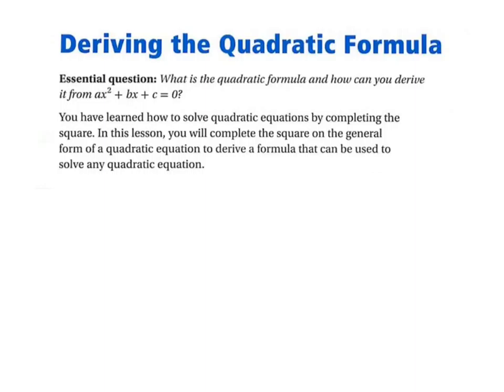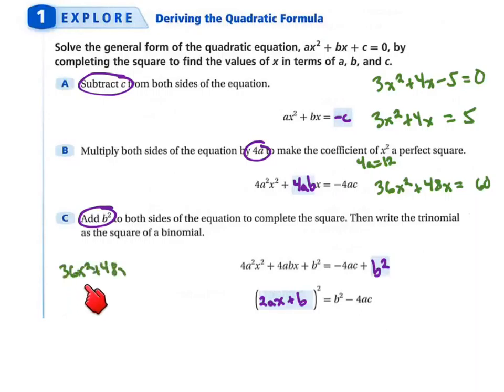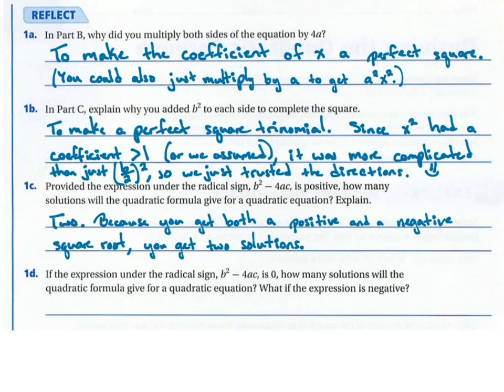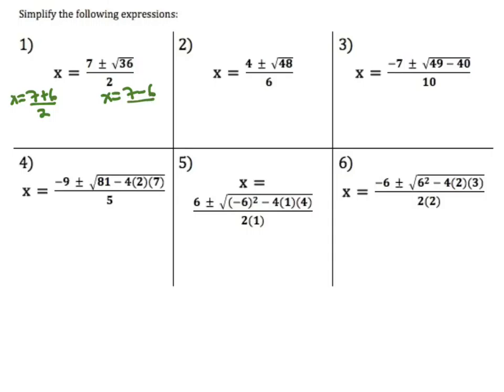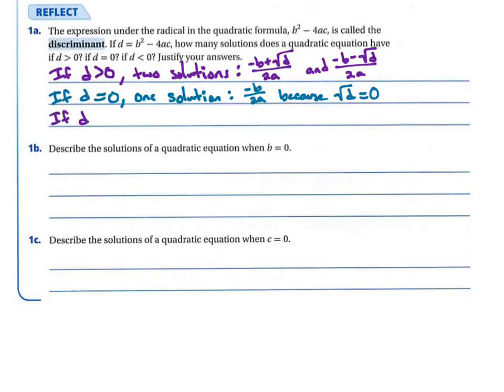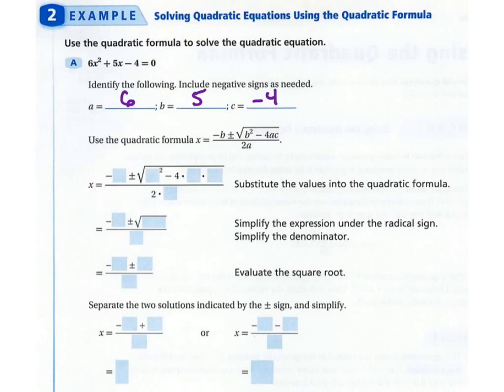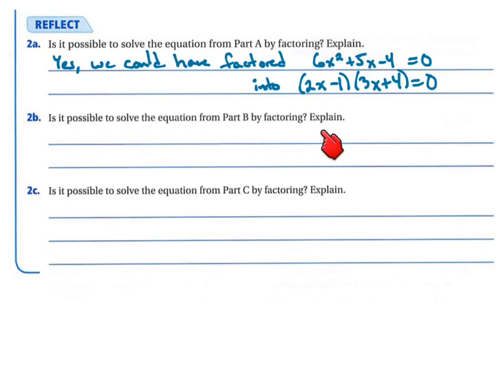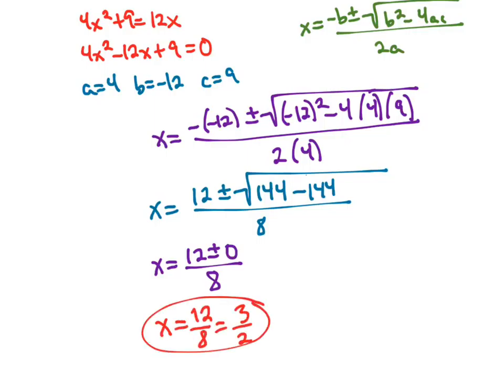Alg 4.3.1 deriving and using the quadratic formula